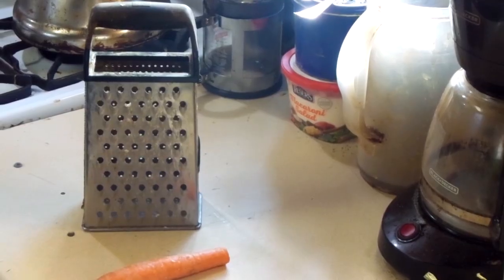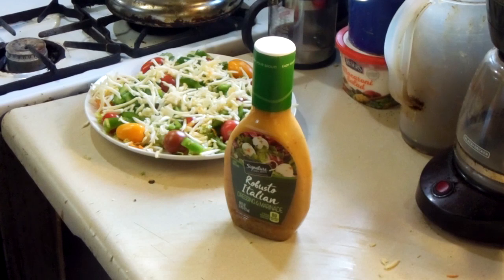Salad Time ||| Rustic Log Cabin Life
Making a simple salad